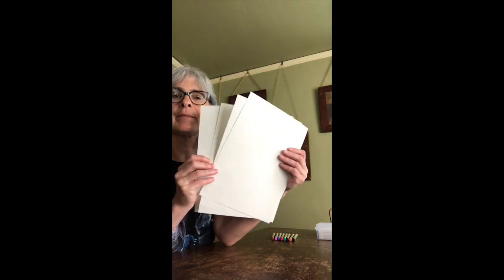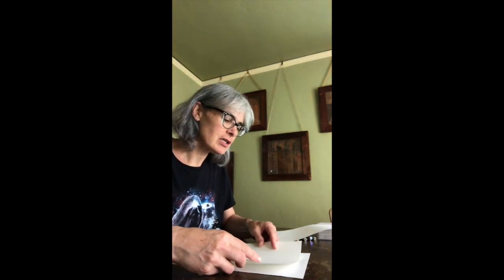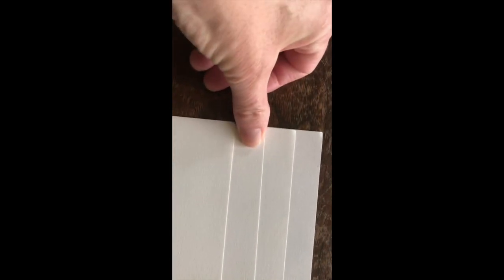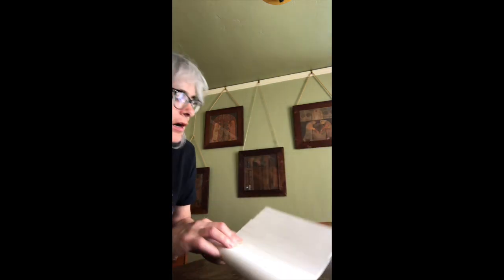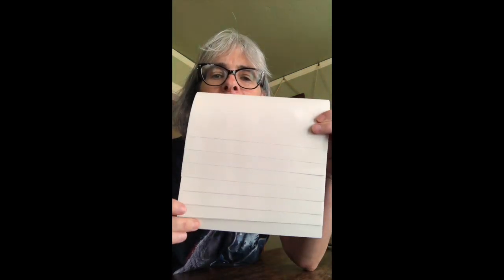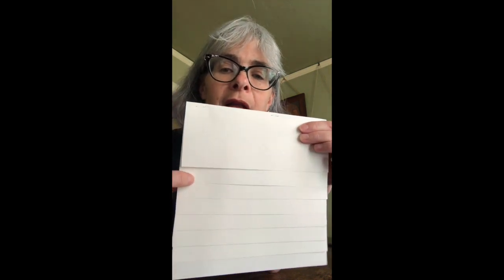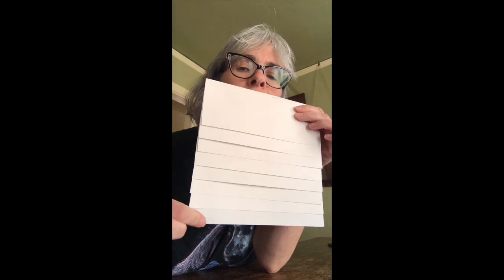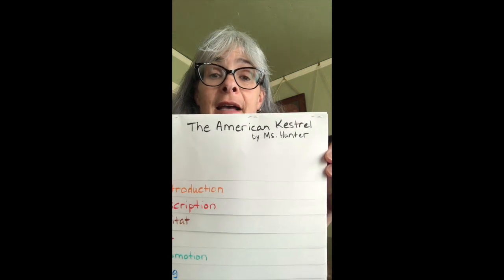How to Make a Flip Book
Learn how to put together a flipbook for your bird report. You'll need 4 pieces of paper, a stapler, and different color markers, crayons, pencils, etc. You'll also need scissors, a glue stick, a printed copy of the final draft of your report, and illustrations.